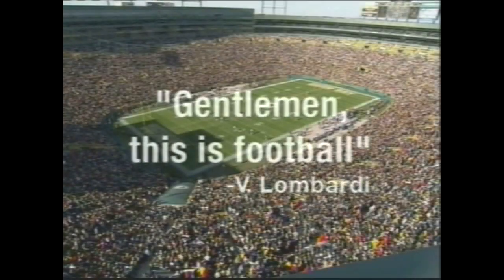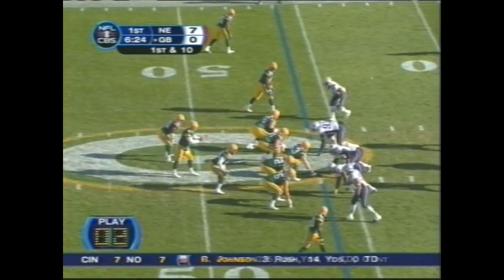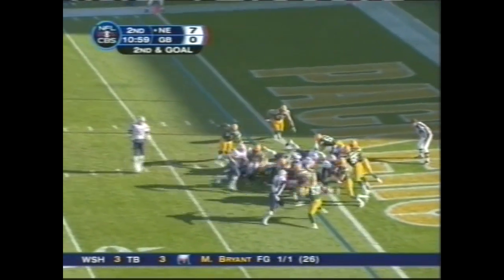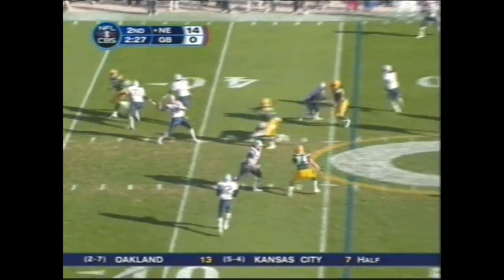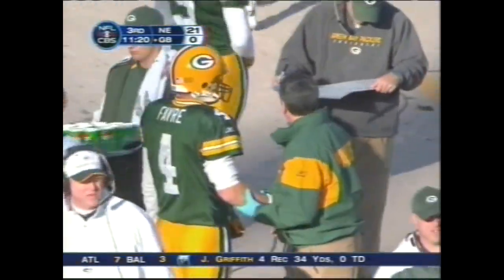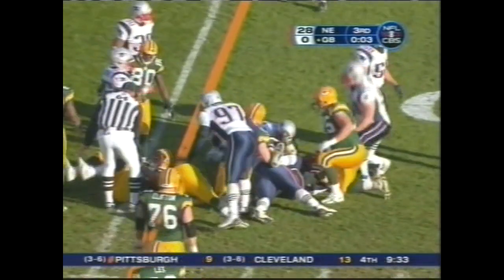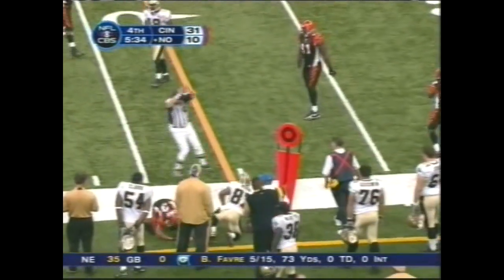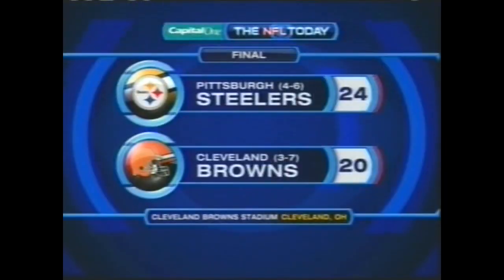2006 Packers vs Patriots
Free coaching templates and other coaching resources!